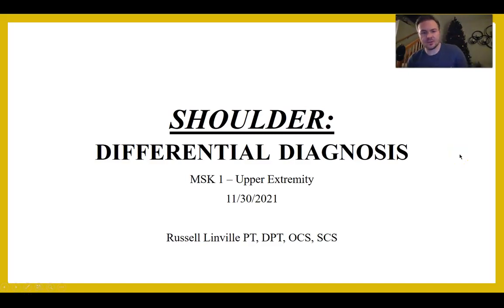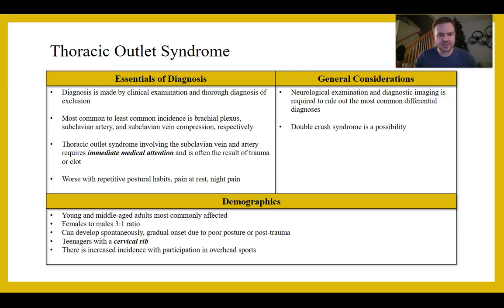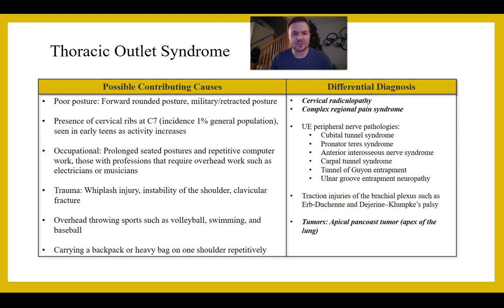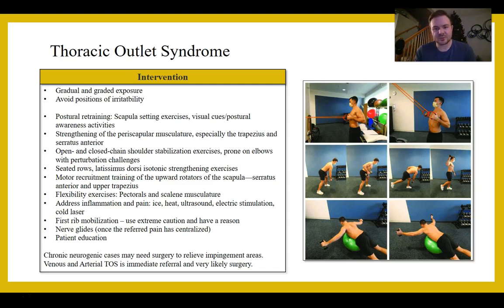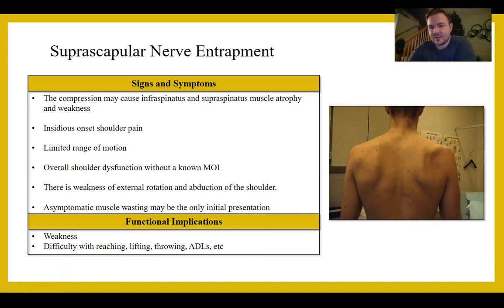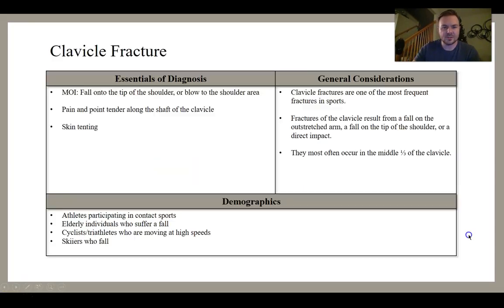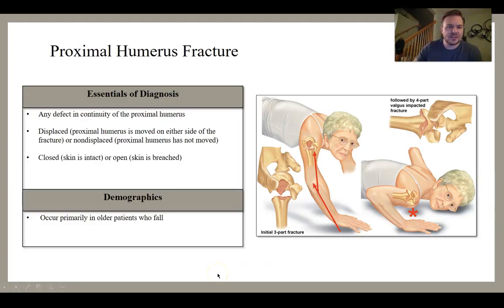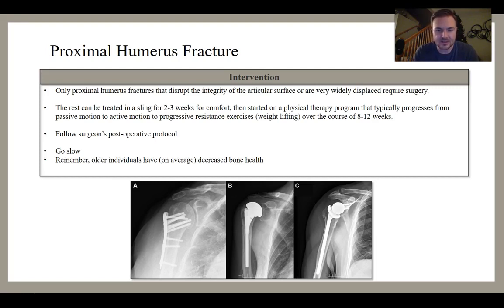Shoulder - Differential Diagnosis: Neurovascular and Boney Pathologies - Lecture